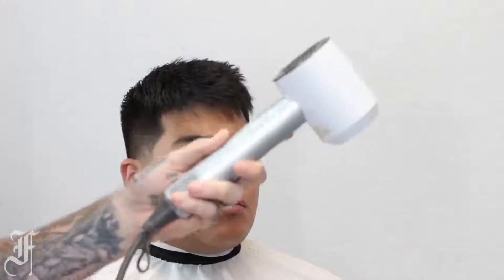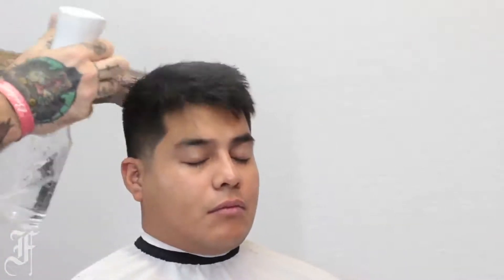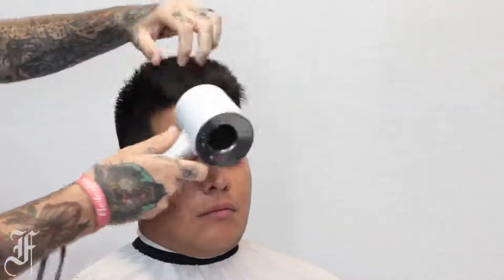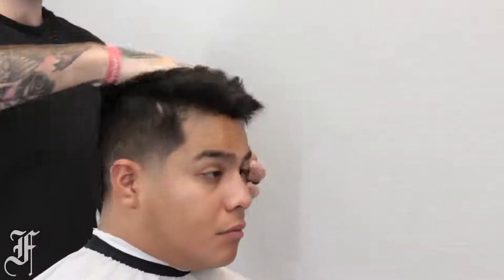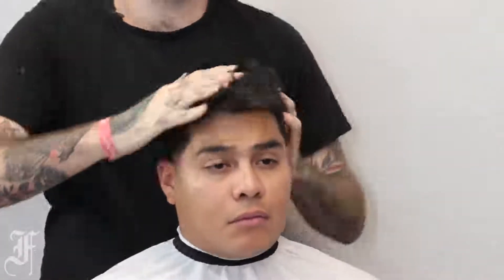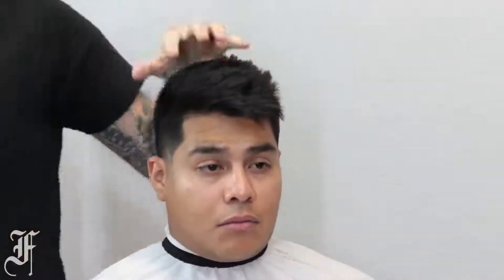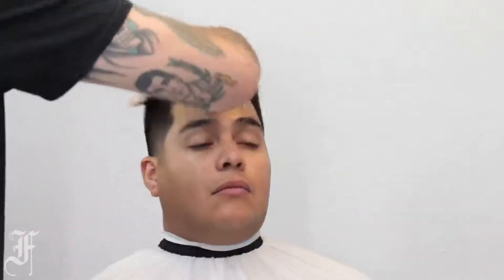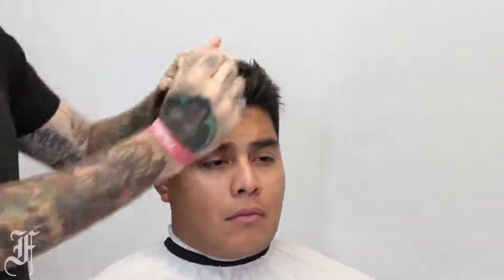How To Style A Fauxhawk Haircut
Let me know your thoughts on this video in the comments below :)

Share this with a friend too!